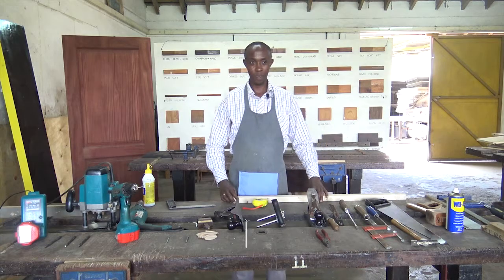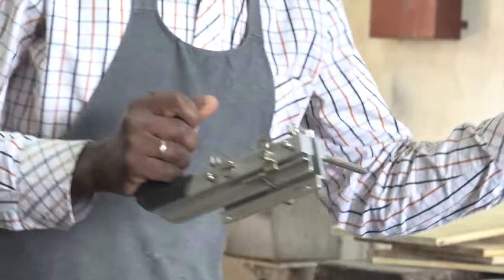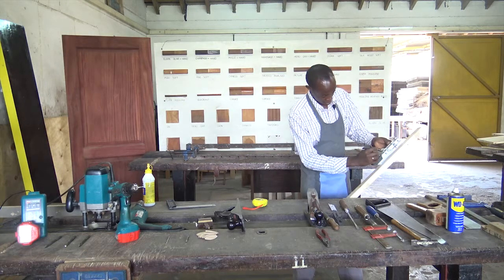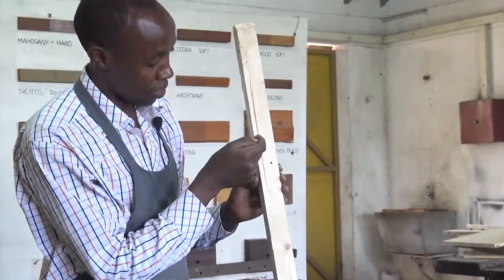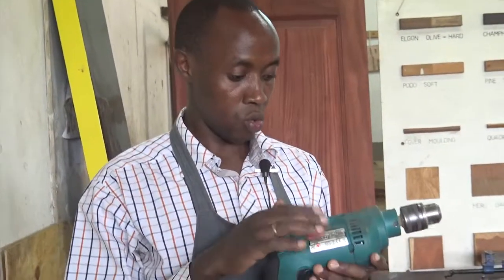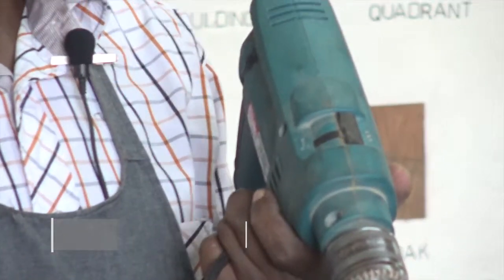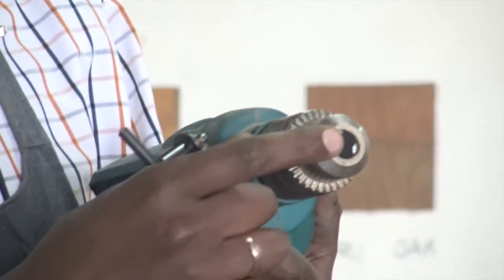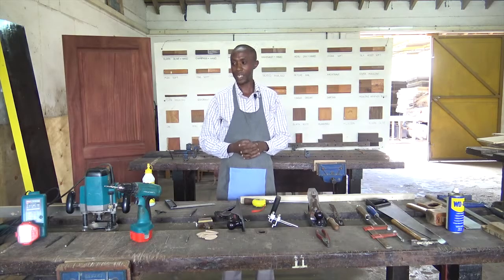Carpentry Lesson 3 Introduction to Carpentry Power Tools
Learn Introduction to carpentry tools with Mr. Tirus Wanyoike of SOS Technical Training Institute Nairobi in this Episode of Artistry